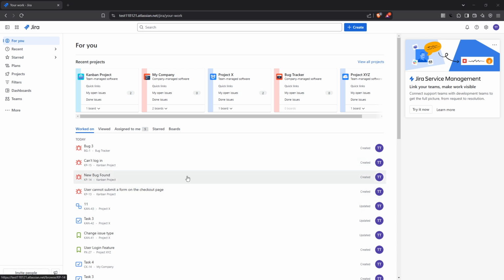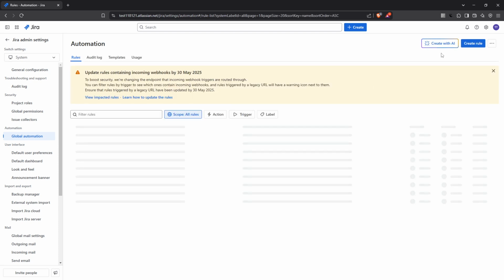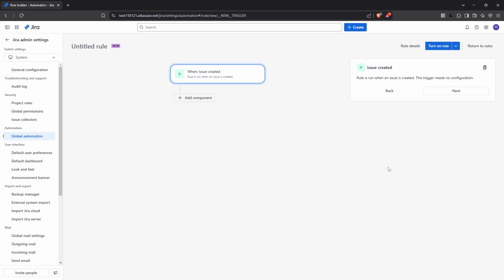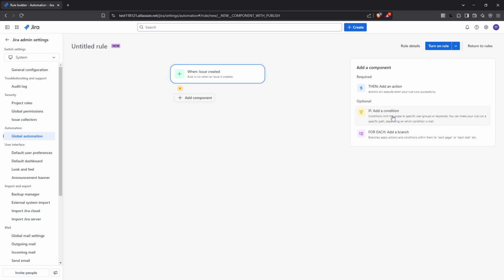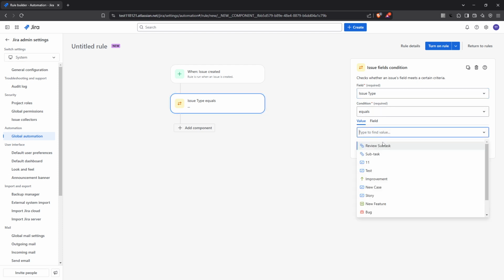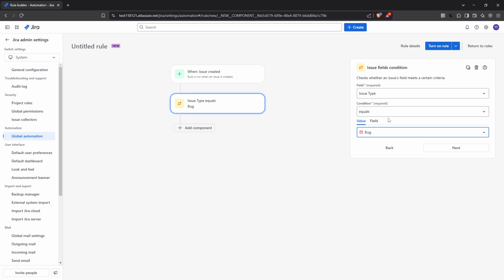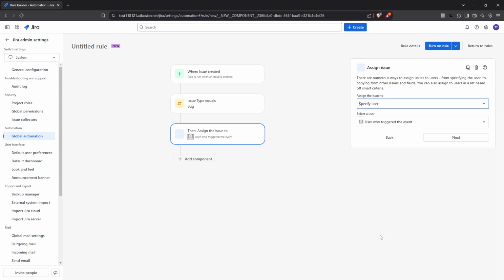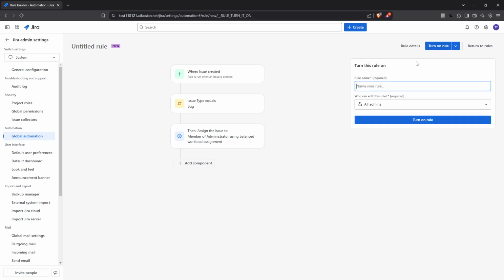How to Create Rules in Jira [2025 Full Guide]